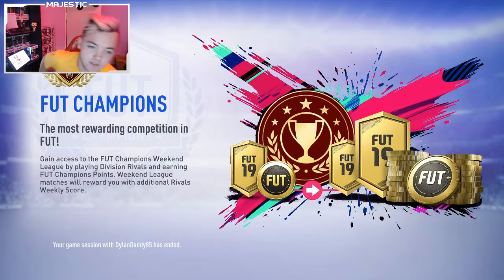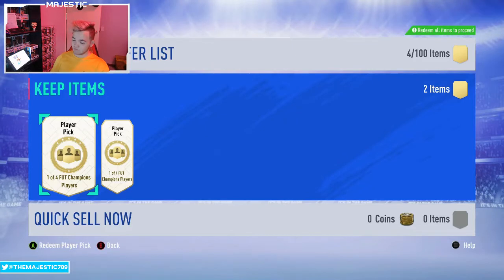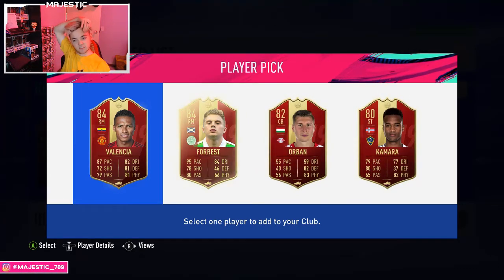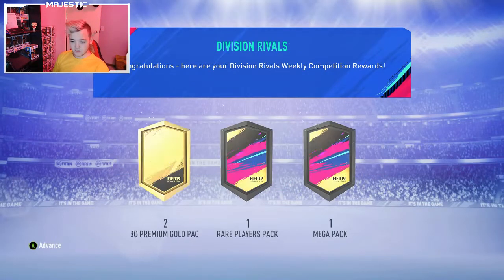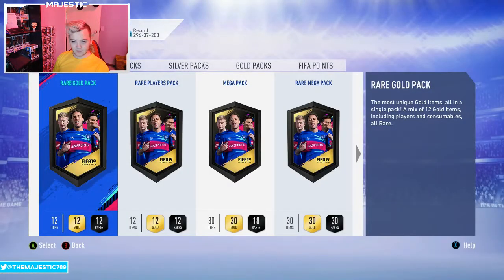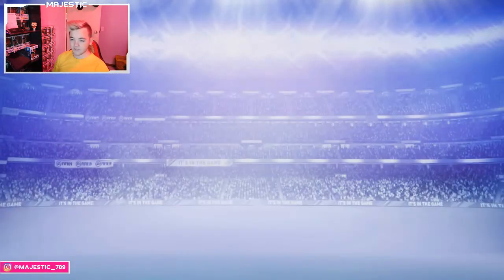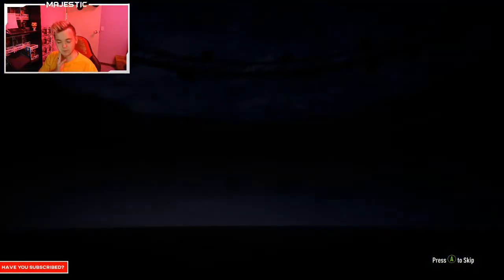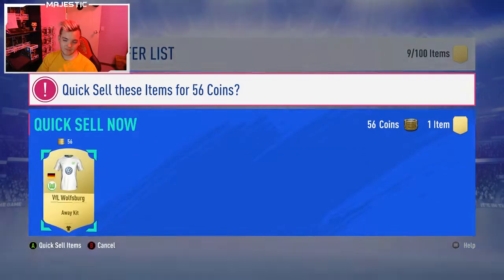TWO 84+ RATED PLAYER PICKS!!!! || MASSIVE PULLS IN DIV RIVALS AND WEEKEND LEAGUE REWARDS!!!!!